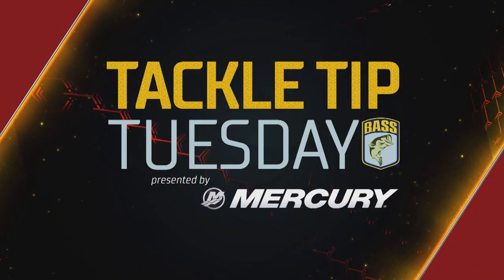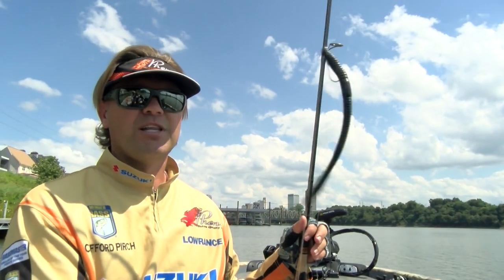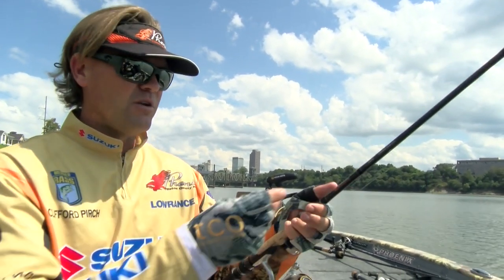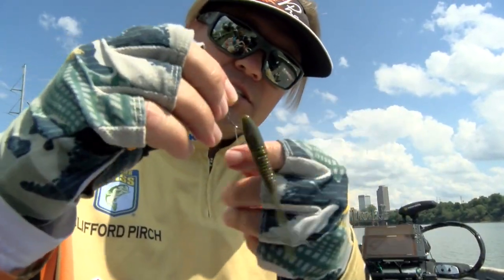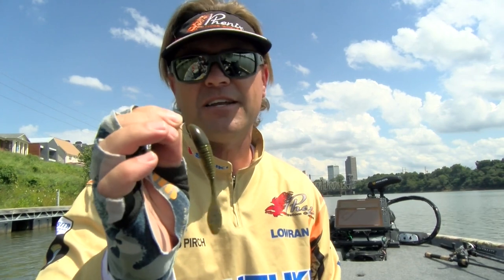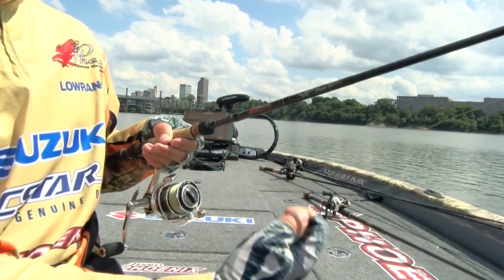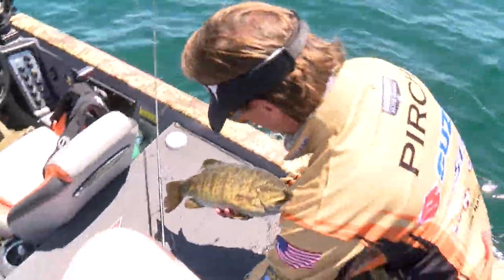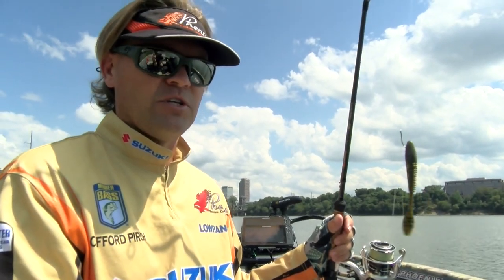Clifford Pirch uses a dropshot around all types of structure